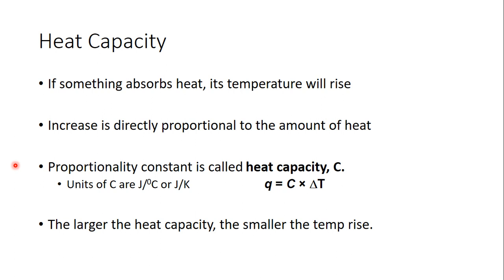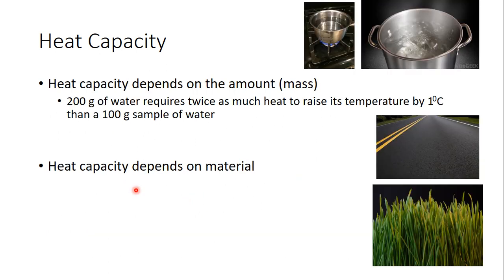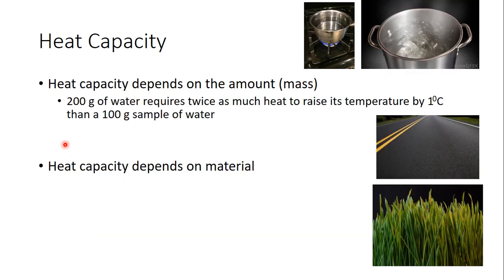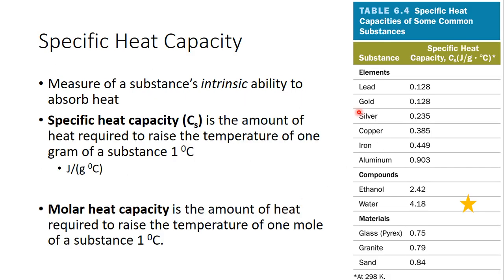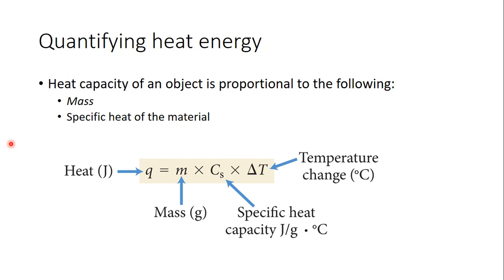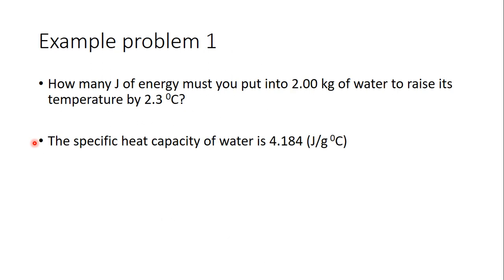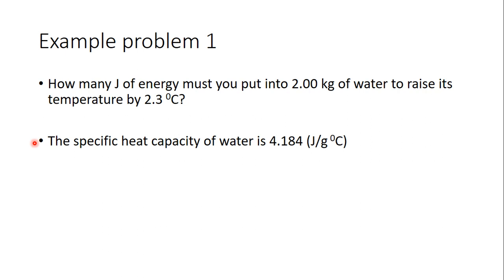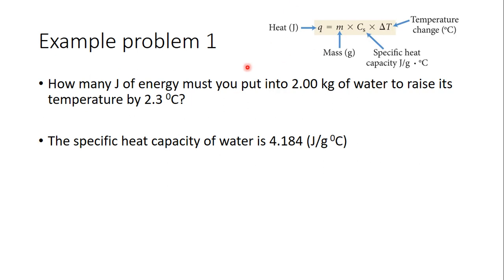047 Specific Heat